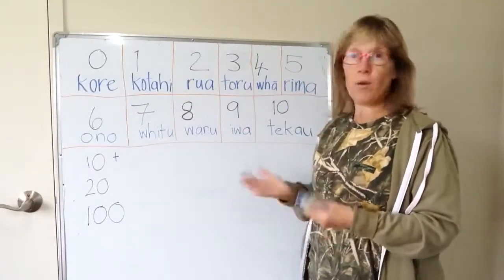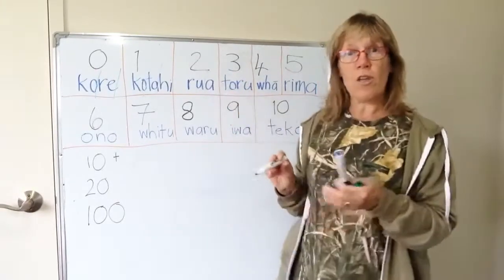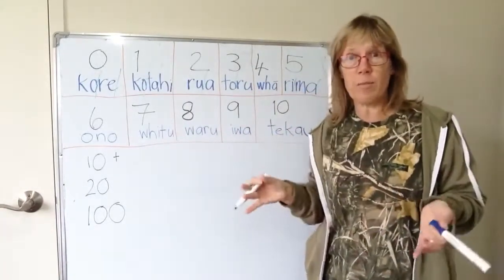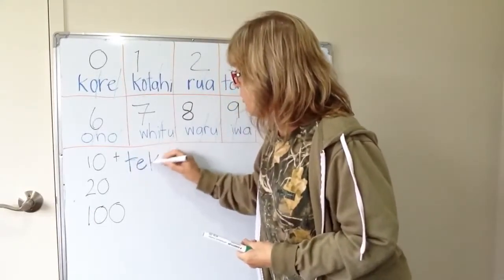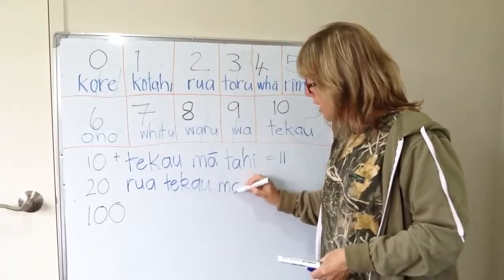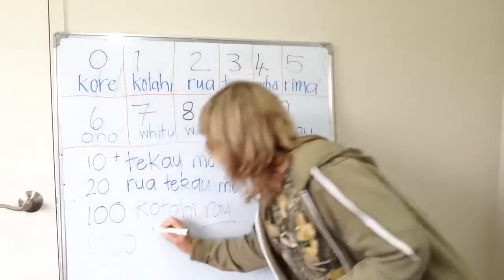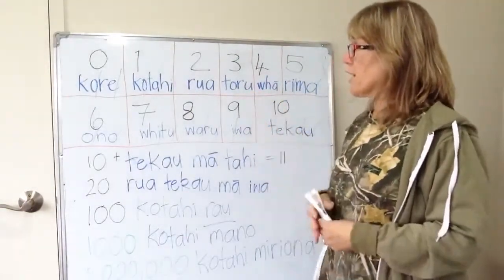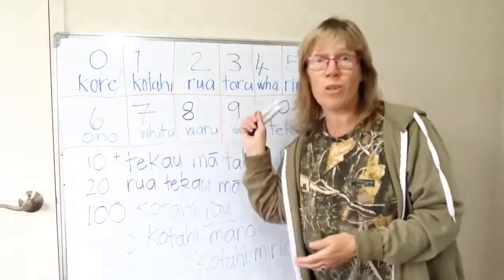Te reo Māori numbers pronunciation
Learn the numbers in te reo and how to pronounce them. This video includes numbers over 20, 100, 1000 and a million!